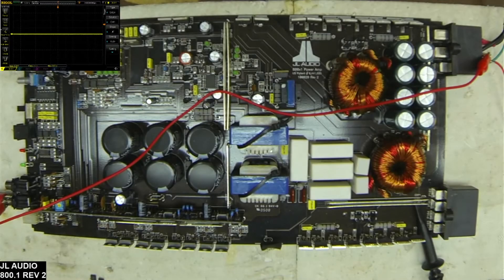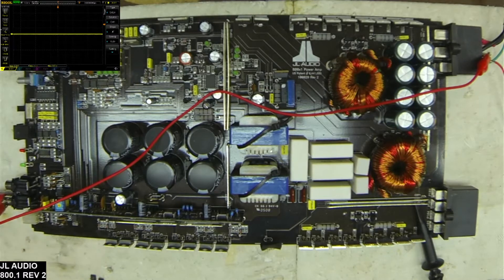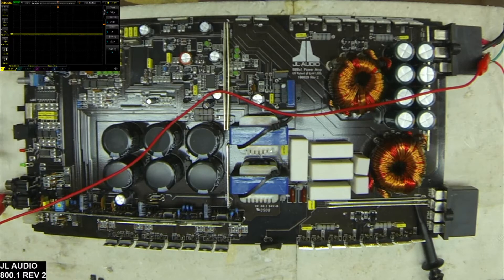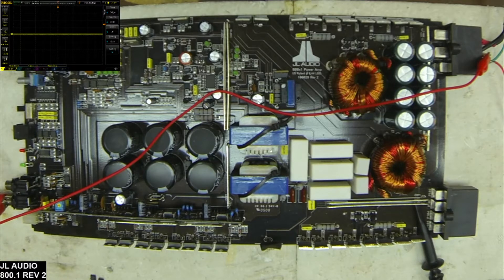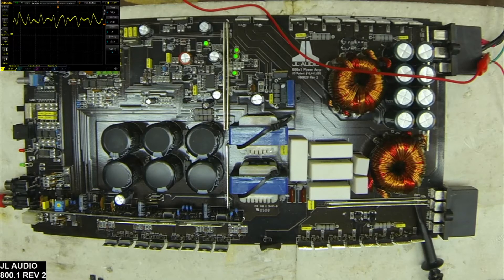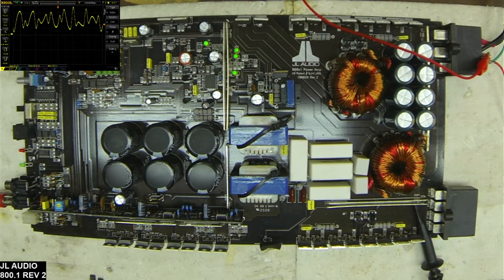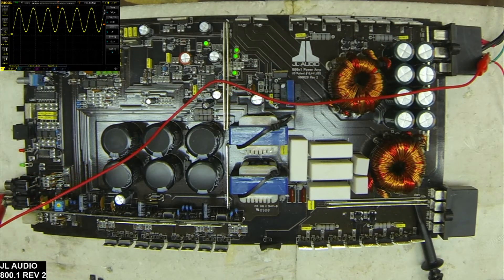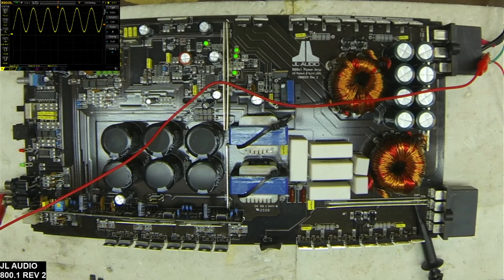JL Audio 800.1 Class D Car Amplifier Repair Recognizing RCA Ground Nasty Sign Wave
Hi, viewers look at this sign wave! Nasty!
Here is a quick video on a JL Audio 800.1 amplifier that came in for repair. This one was throwing me for a loop at first as I thought there was a pre-amp issue on this board. I am not a big fan of JL boards because they like to make a simple process hard but I will fix them up when I have to.
With that in mind, I don't do many of these so I forget a few simple details. I would like to point out that if you see a nasty-looking sign wave to check the RCA grounds. The pre-out RCA's are chassis grounded but the primary input RCA is not grounded to the chassis.
Solution? A simple jumper. Solved!
This is the same for some of the Pioneer Premier amplifiers also if you can not get the pre-amp to work right.